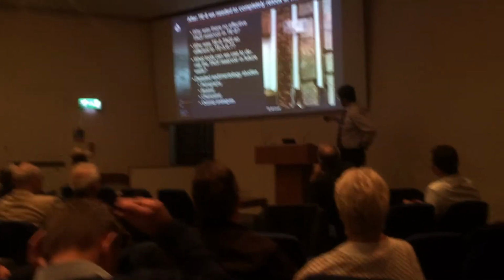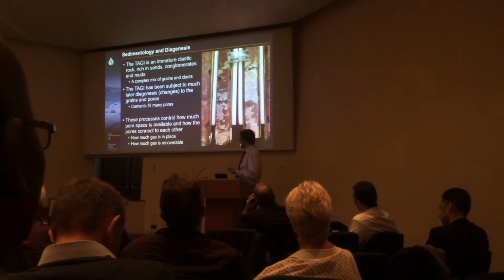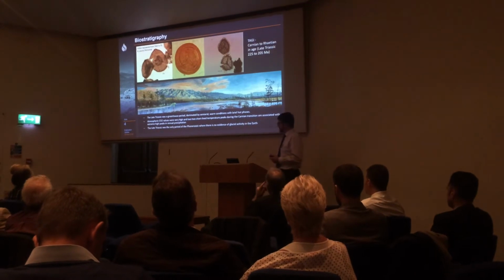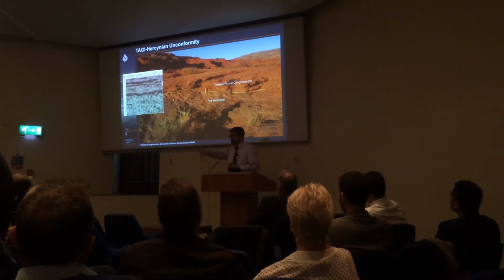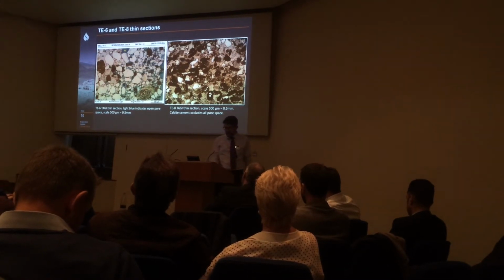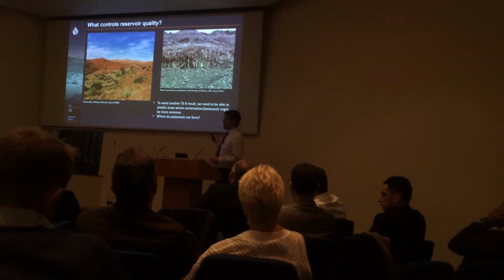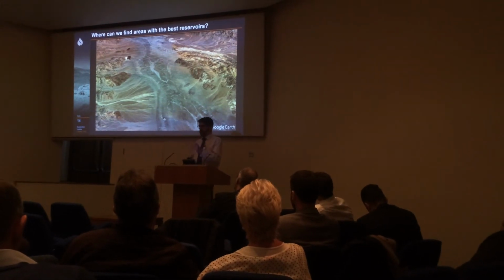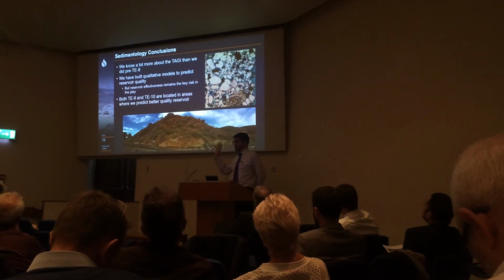Sound Energy Investor meeting at Geology Society part 2